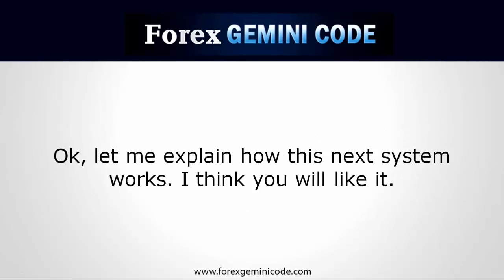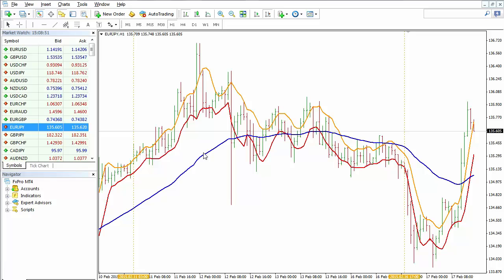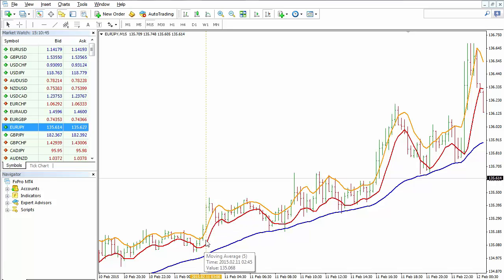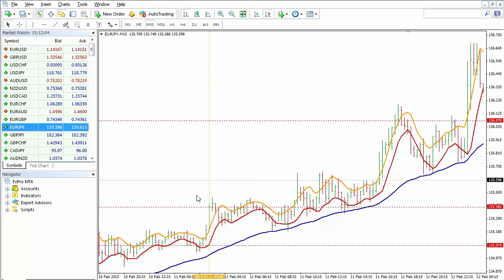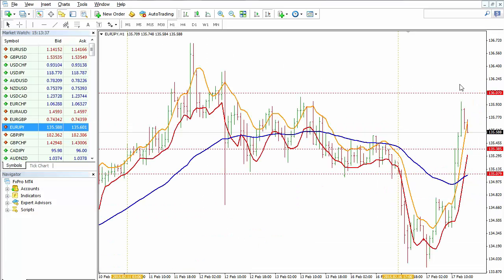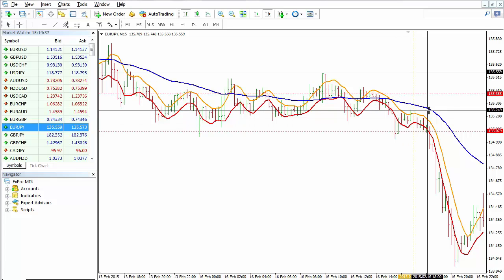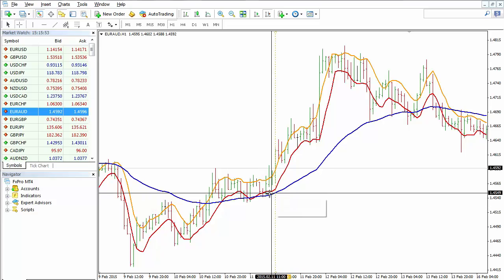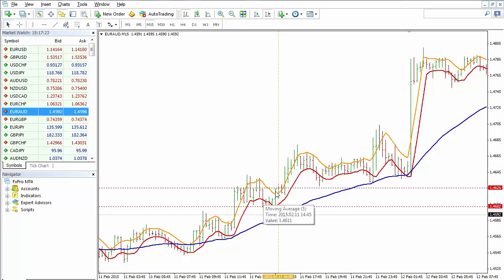Forex Trend Directive Trading System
There is a way you can trade that has very low risk but an extremely high probability of success. I call it the "Forex Trend Directive". Not only does it pinpoint the exact time to enter a trade, it checks a higher timeframe to make absolutely sure you have the best possible chance of making money. Once you read this report that walks you through the rules, step-by-step, you will wonder why you ever thought trading was hard. Make sure you watch the video to see examples of how I trade with it.